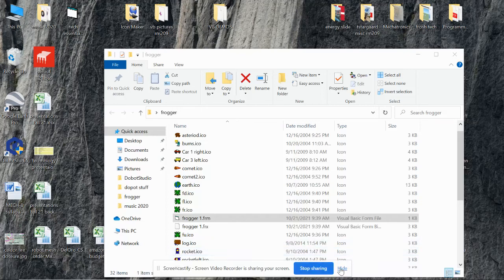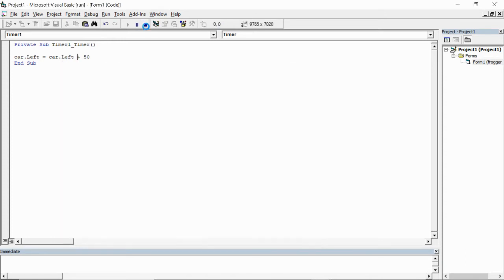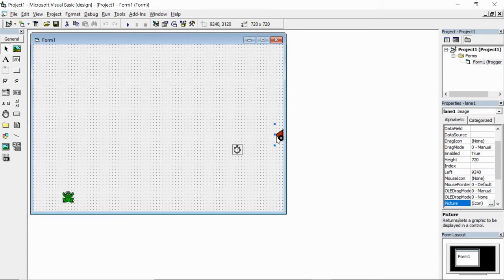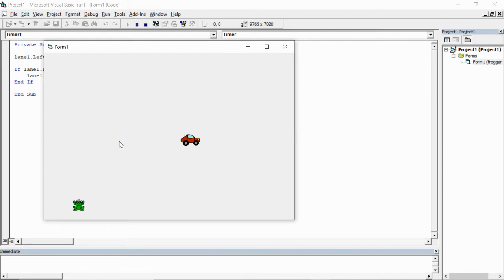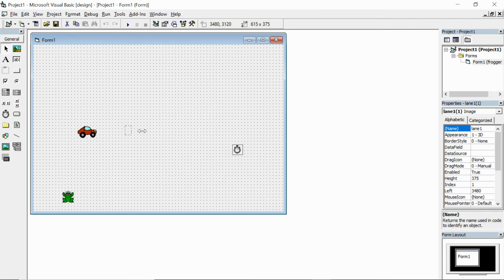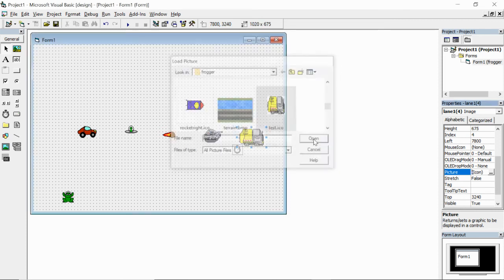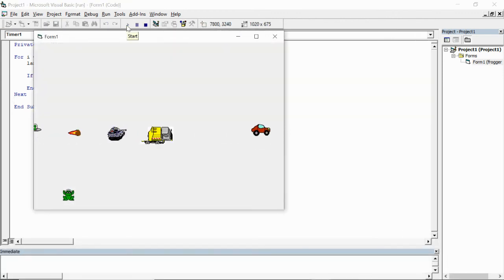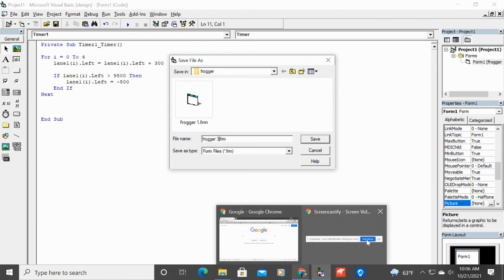frogger 3: lanes of traffic